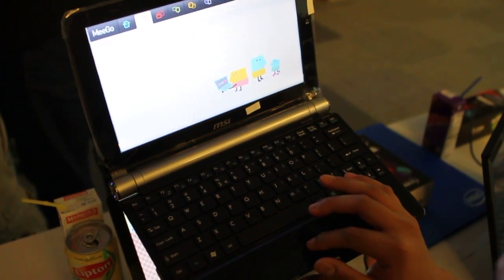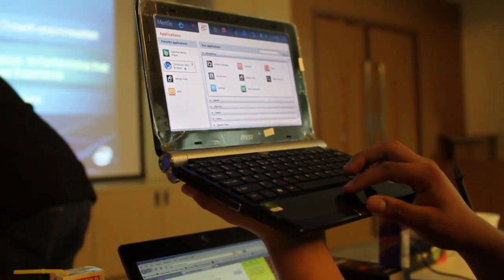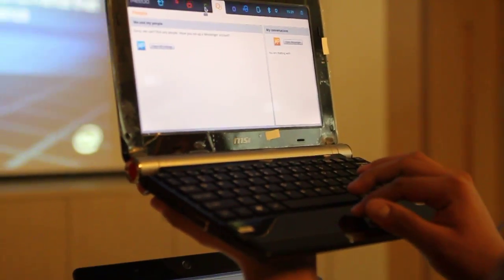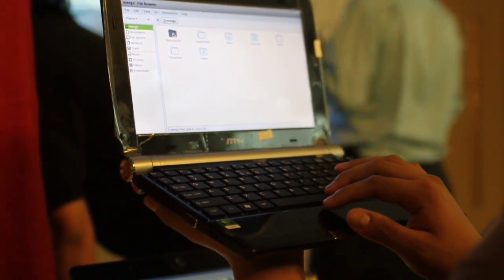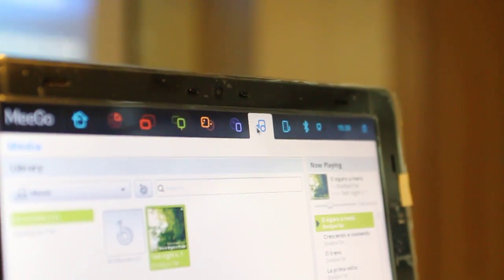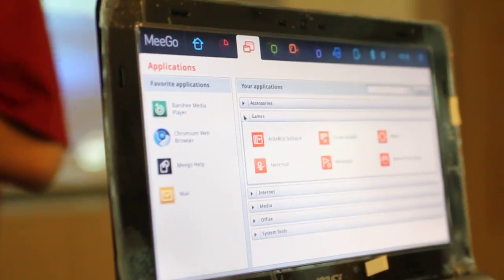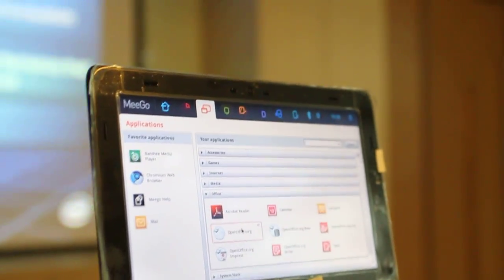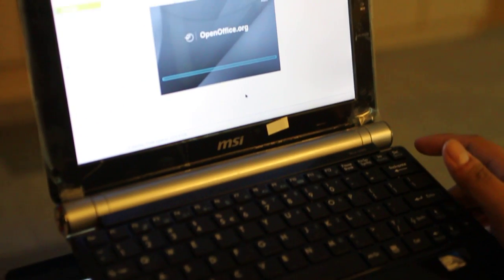Meego OS running on Netbook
An MSI Wind U160 running on Meego as demoed by Intel in their Malaysia office.